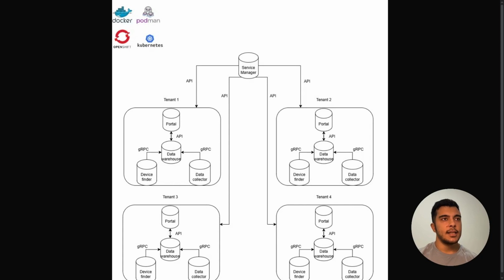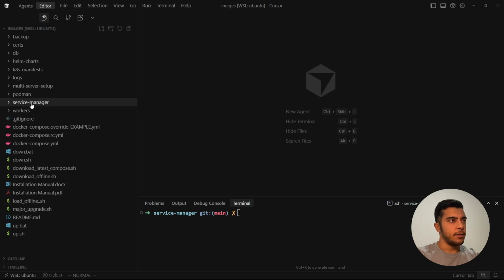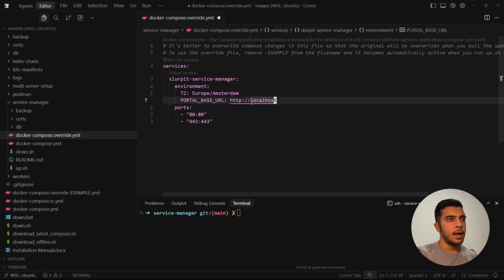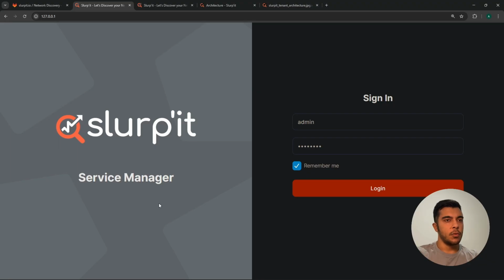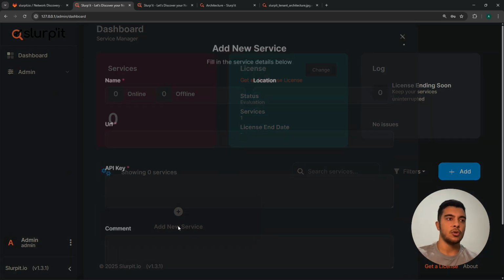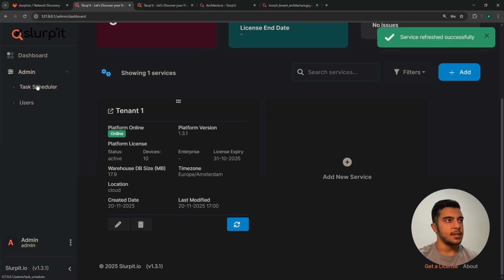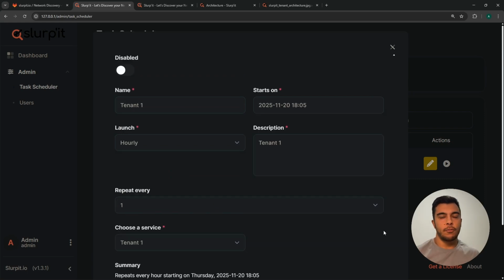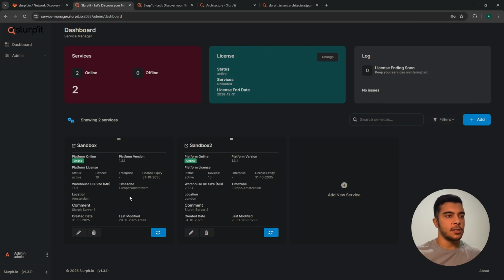Service Manager introduction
In this video we will show how to download, install & configure the Slurp'it Service Manager. In short it's a place from where you can manage and connect to all your instances.